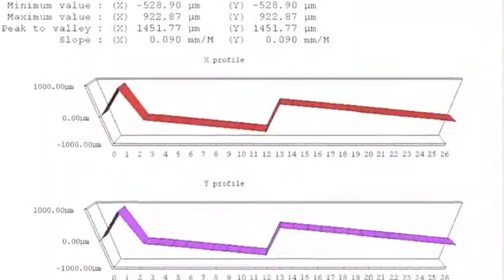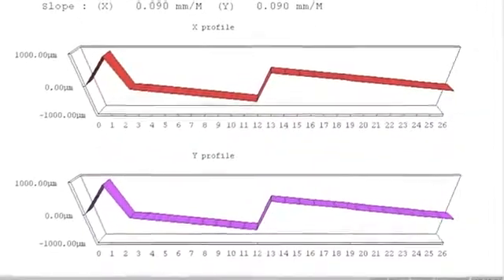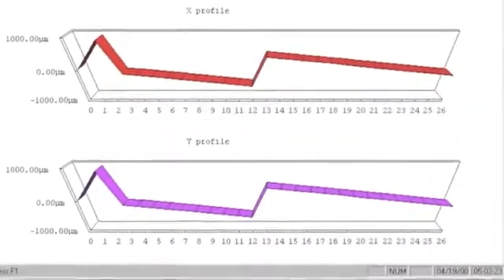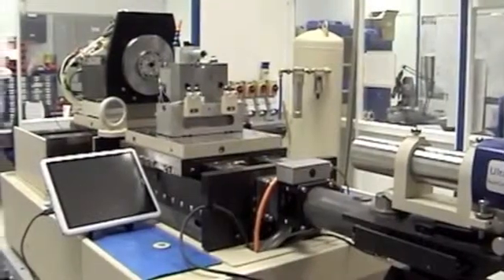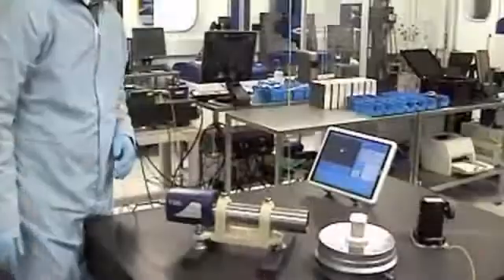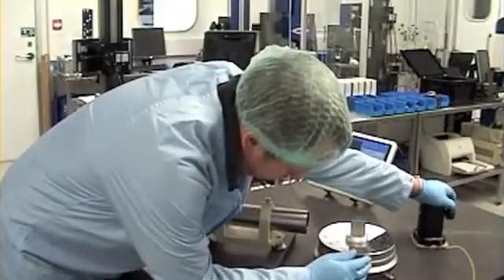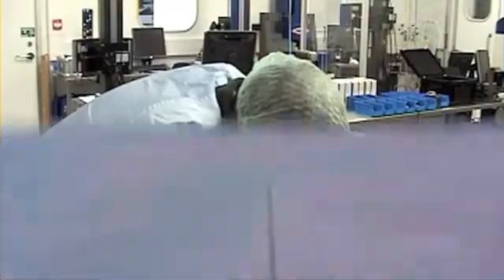TAYLOR HOBSON Autocollimator 自準儀 高精度角度量測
新勁國際代理 TAYLOR HOBSON  Autocollimator 自準儀
為客戶提供更完善的量測Total solution.